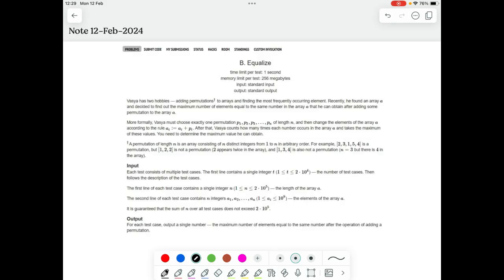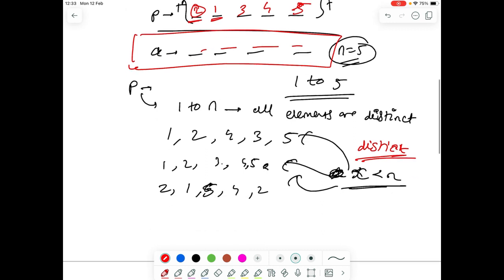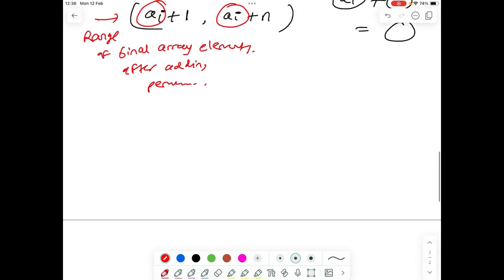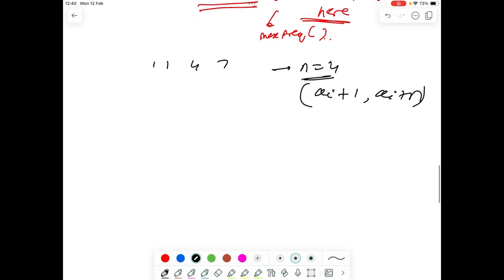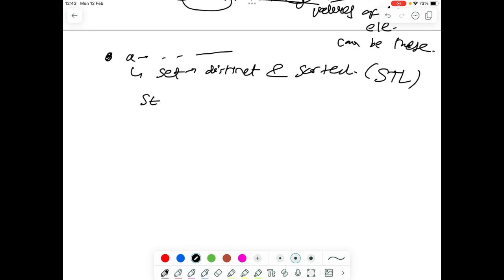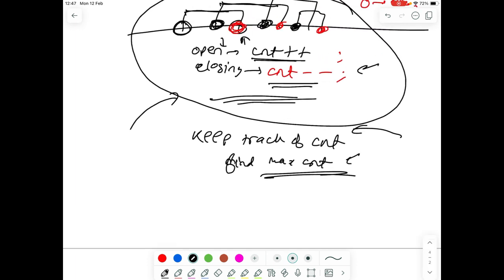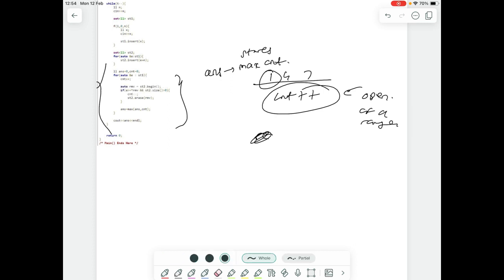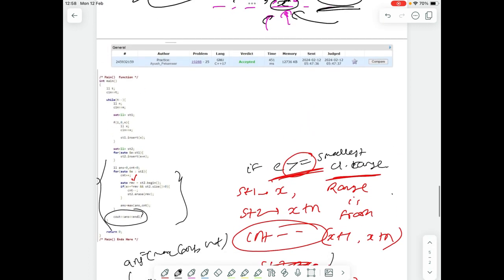B. Equalize || Codeforces Round 924 (Div 2) Solution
I strongly recommend you to try the question by yourself first and then go through this solution